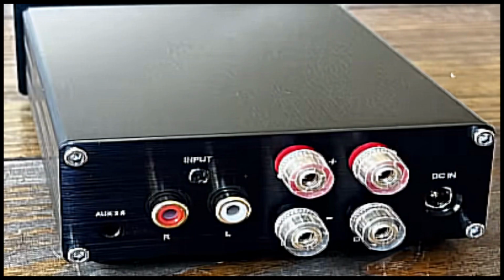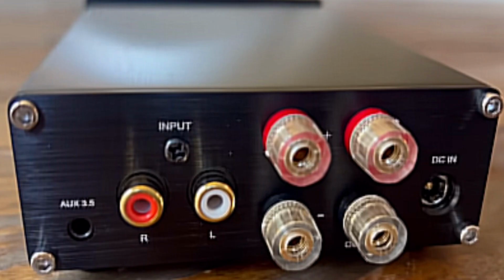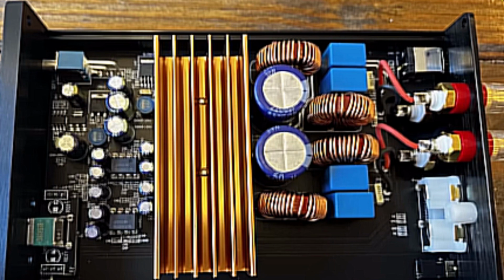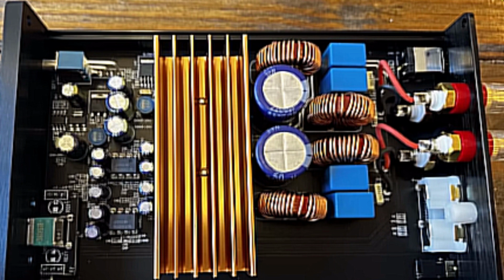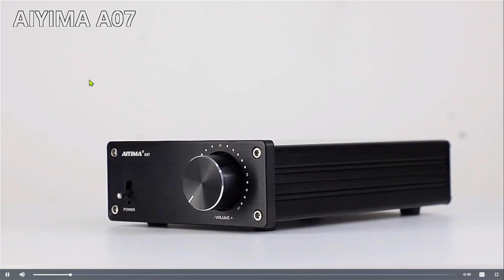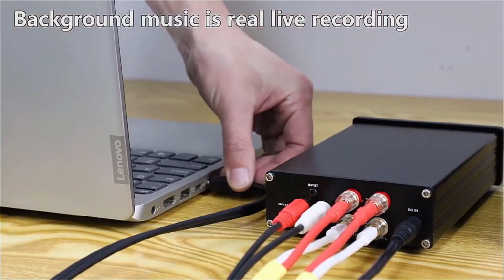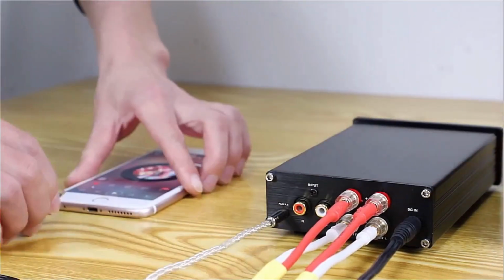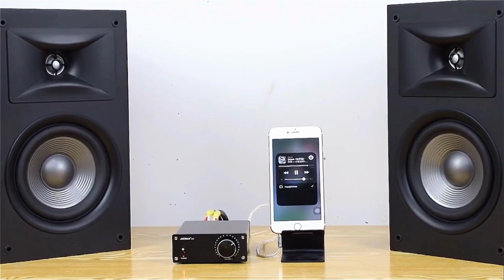One of the most Powerful Mini Audio Amplifier on Amazon.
Upgrade your audio game with the AIYIMA A07 TPA3255 Power Amplifier. This compact yet powerful amplifier is taking the market by storm.

Featuring an impressive 300Wx2 output, the AIYIMA A07 TPA3255 Power Amplifier packs a punch, delivering high-quality sound for your audio setup. Its HiFi Class D stereo digital audio technology ensures clear and dynamic sound reproduction, bringing your music to life like never before.